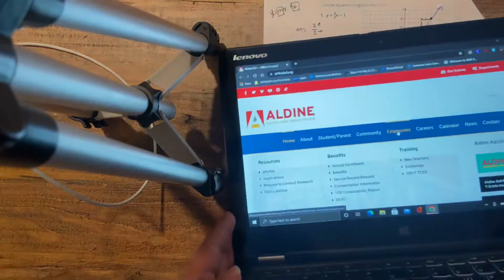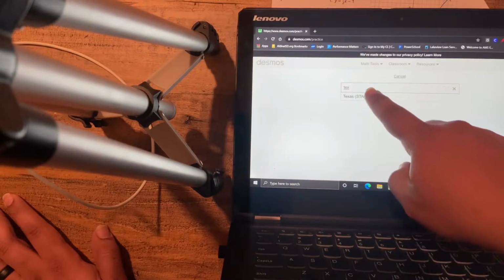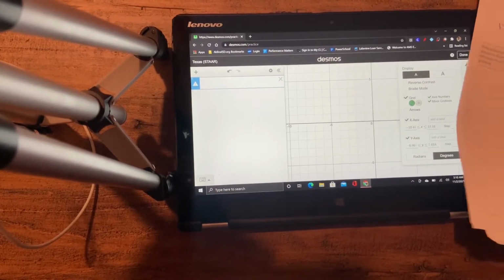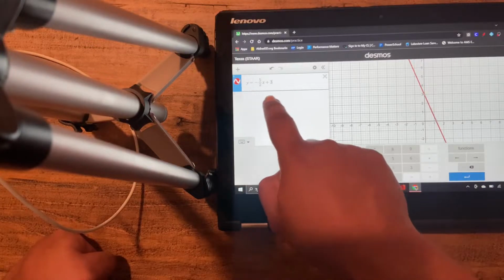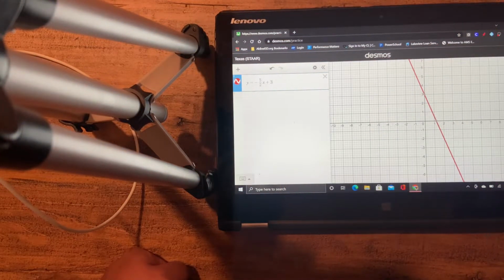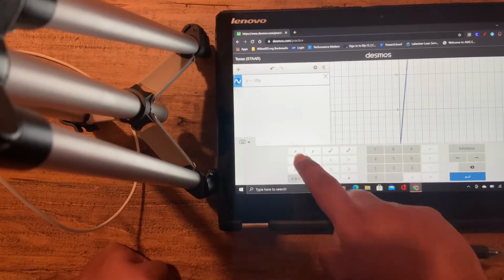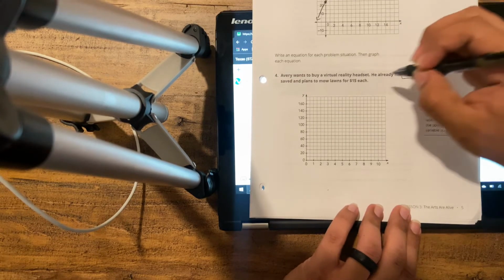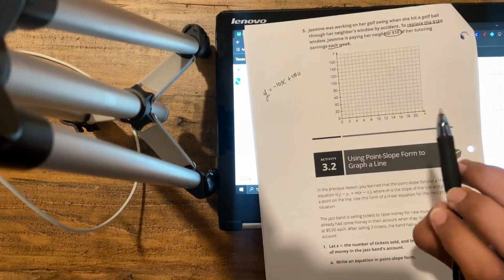Module 2 Topic 1 Lesson 3.1